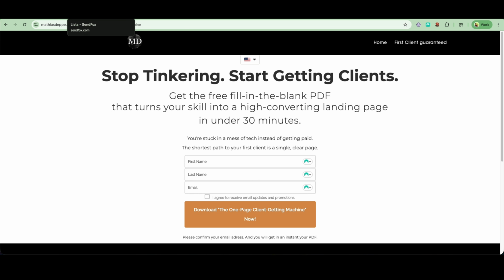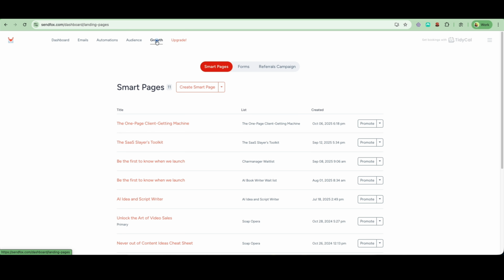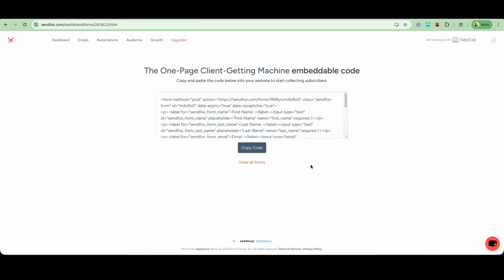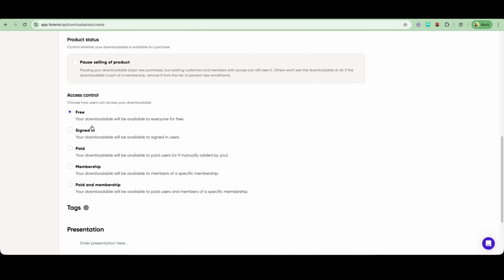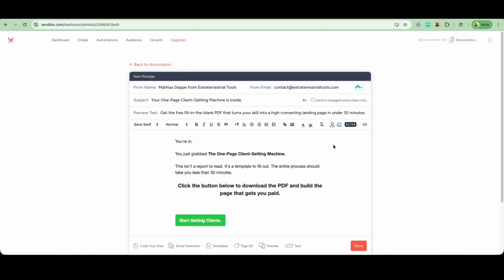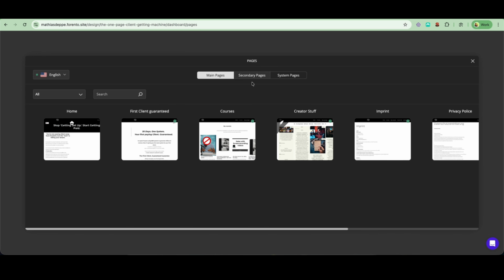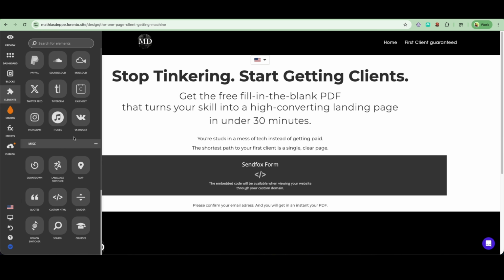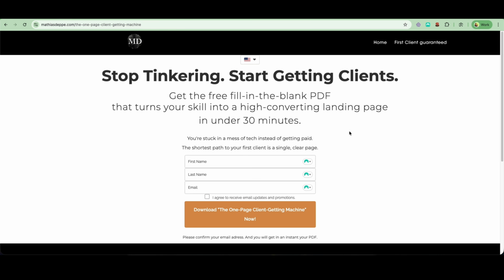Build a Lead Magnet in 5 Minutes (Forento + SendFox)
Learn how to create a high-converting lead magnet from scratch using the powerful combination of Forento and SendFox.

In this video, we build a complete automated system from start to finish. First, we'll dive into SendFox to create a new list for your subscribers and set up a simple automation. This automation is the email that will instantly deliver your free PDF or guide as soon as someone signs up. You'll also see how to create the embeddable form we'll use to capture new email addresses.

Next, we switch over to Forento, the all-in-one platform for creators. I'll show you how to use the "Downloadables" feature to host your lead magnet file. We'll set the access control to "Free," which creates a simple download page that will act as our "thank you" page.

The real magic happens when we connect these two platforms. You'll learn how to build a beautiful, simple landing page using the Forento website editor. We'll then take the HTML code from our SendFox form and embed it directly onto our Forento page, creating a seamless experience for your visitors.

By the end of this tutorial, you will have a professional, automated lead magnet funnel. A visitor will land on your Forento page, sign up through the SendFox form, be added to your email list, and automatically receive the email with a link to your free download. It's the perfect way to stop tinkering with tech and start growing your audience.

00:00 Intro
00:23 Create Your SendFox List
00:40  Set Up the SendFox Automation
00:52  How to Create a Form in SendFox
01:22 Get Your SendFox Embed Code
01:35 Create a "Downloadable" in Forento
02:00  Set Your Lead Magnet to "Free"
02:22  Connect SendFox Email to Your Download Link
02:50  How to Use the Forento Website Editor
03:45  Add a Custom HTML Block in Forento
04:09  Embed Your SendFox Form on Your Landing Page
04:27  The Final Result
04:54  Outro & Final Tips